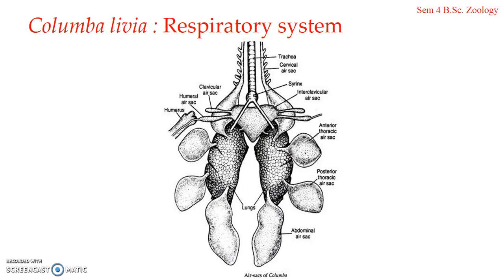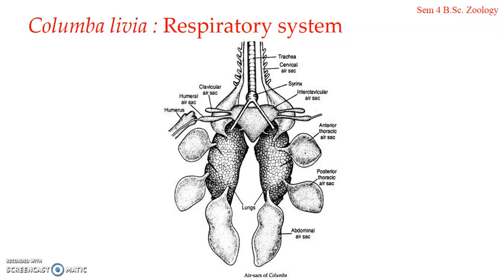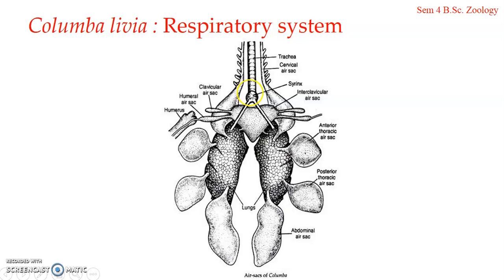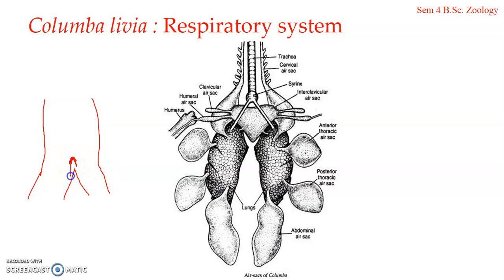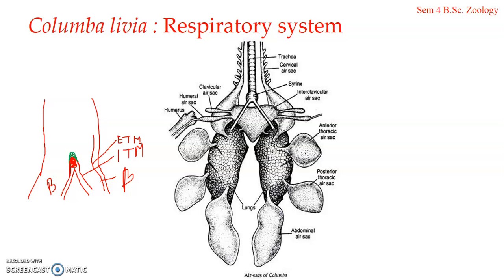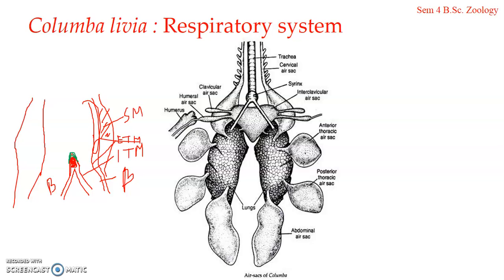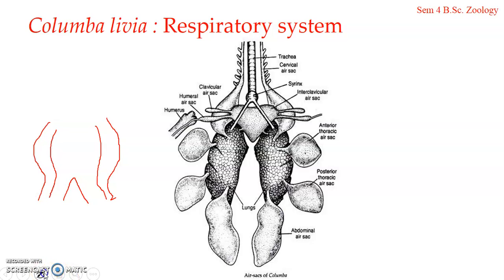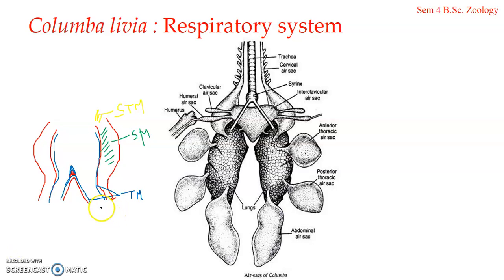Pigeon : Respiratory system -1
Respiratory tract - Nostrils, Nasal sacs, Larynx, Trachea, Syrinx